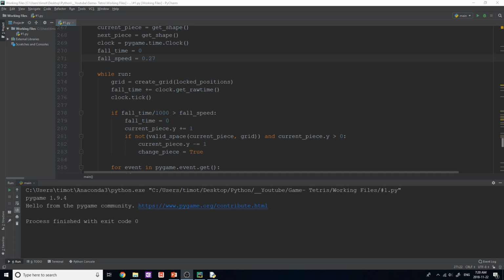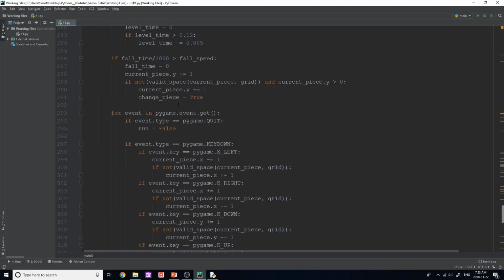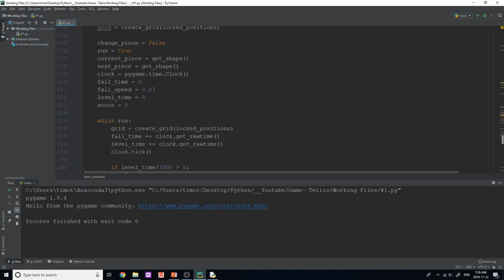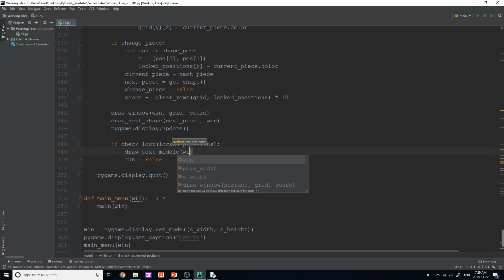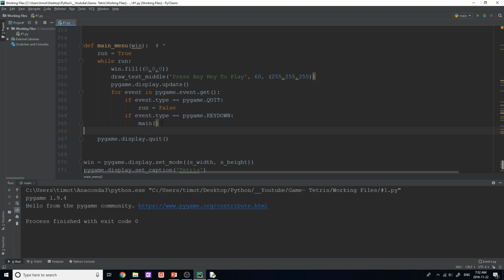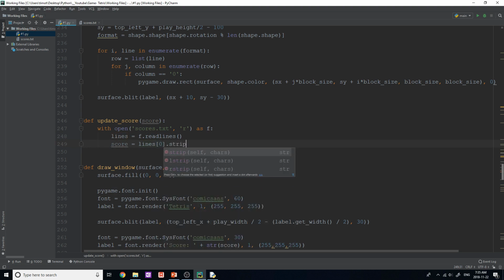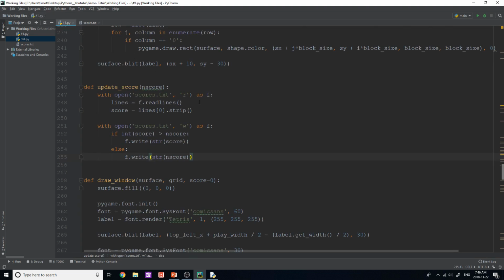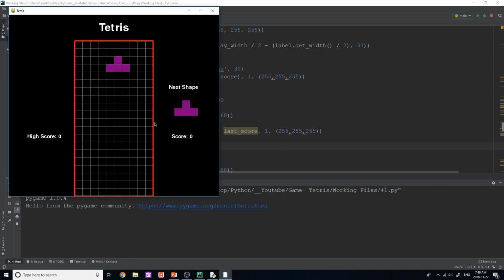Pygame Tutorial - Tetris (Part 4)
In this series I will be coding tetris in python with pygame. I will be walking you through a full tutorial on creating tetris with pygame. This pygame turorial is meant for intermediate programmers with some experience, but everyone is welcome to follow along.

In this specific video I will be walking you through some more cosmetic aspects of the game, scoring, increasing difficulty and saving high scores.